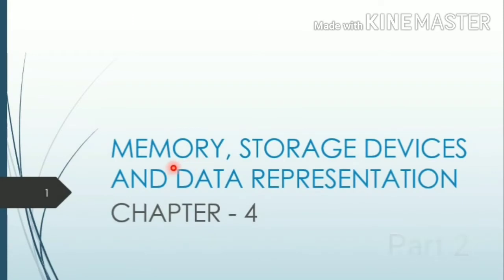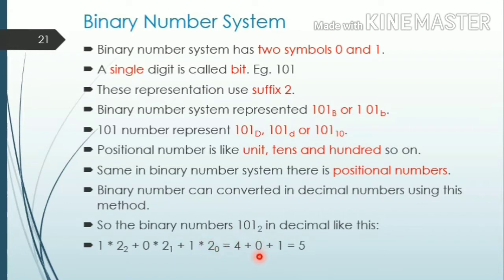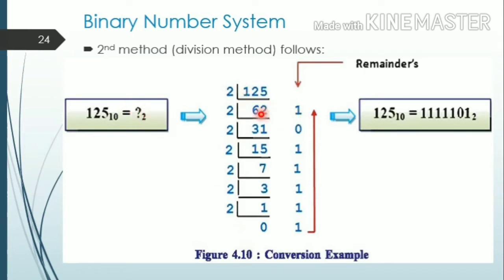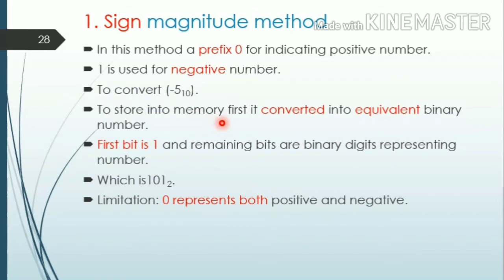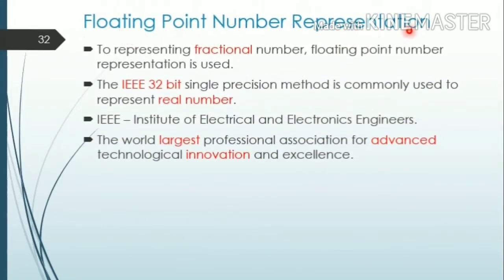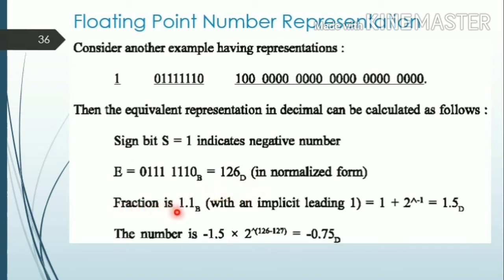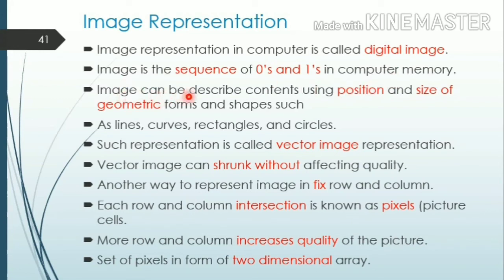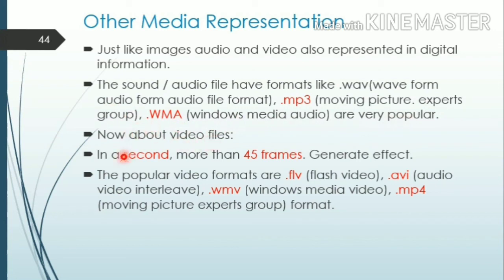Computer Std 9 Ch 4 Part 2